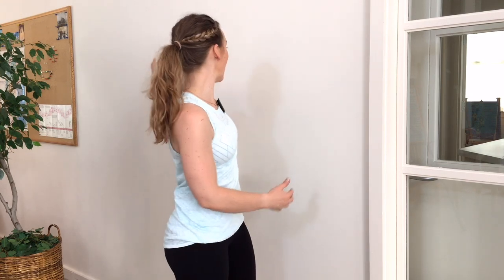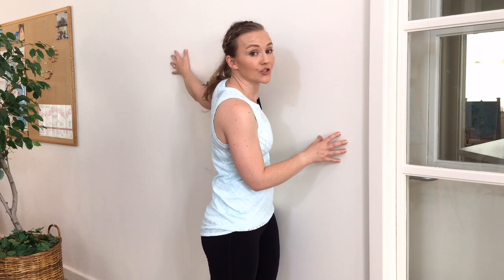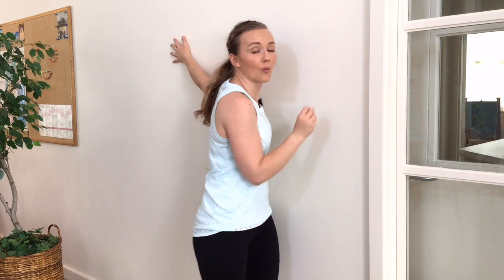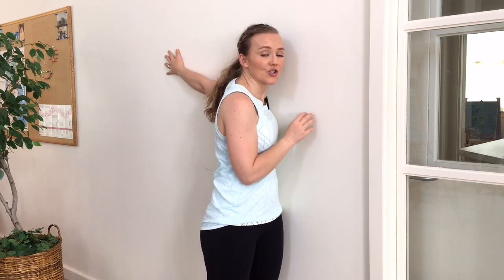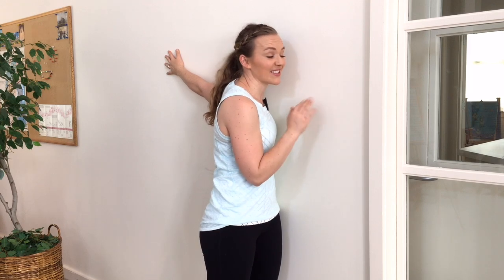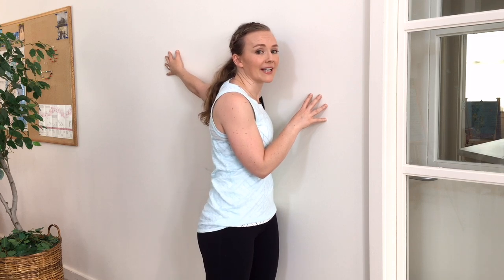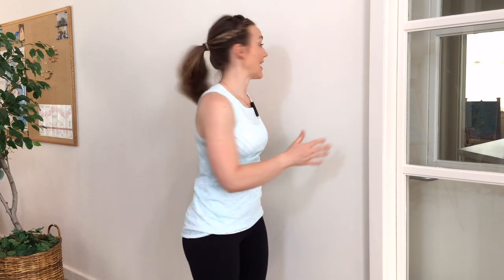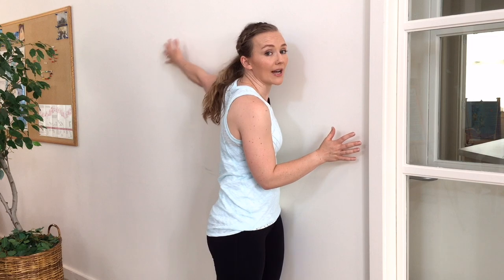Wall Chest Stretch for Shoulder Relief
Tight chest muscles, including the pecs (pectoralis major + minor) can cause a host of issues as they draw the bones of the shoulder forward.

Try this super easy stretch at the wall to help open the front of your shoulders to reposition them on the side of your body where they belong.

This is a great remedy for post-push up shoulders, too many chaturangas or shoulders that are just tired from hours on a computer.

Try to hold for 90 seconds - 2 minutes before switching sides and come out of it right away if it causes any numbness, tingling or pain.

Roll your chest with a therapy ball like I do in this video if you have any of those symptoms.

PAIN STOPS YOU IN YOUR TRACKS…And bodywork is one of the fastest and most effective ways to deal with it. Download my free guide and learn the 6 places you need to roll right now for quick-relief, plus three reasons why what you’ve tried so far has only given you a temporary fix.